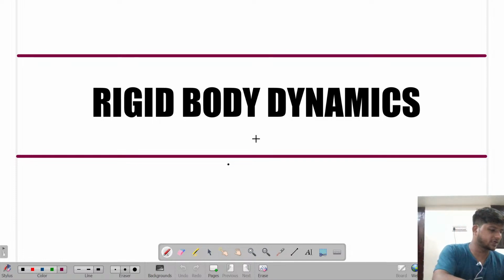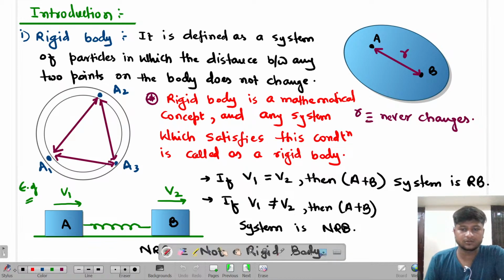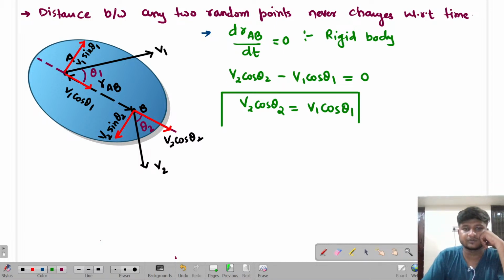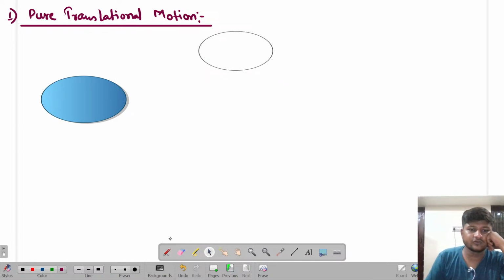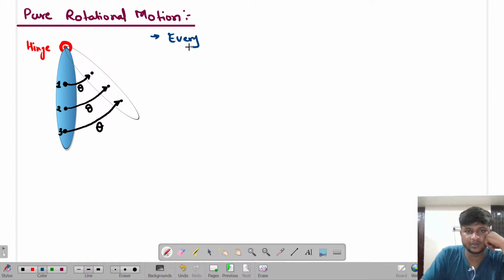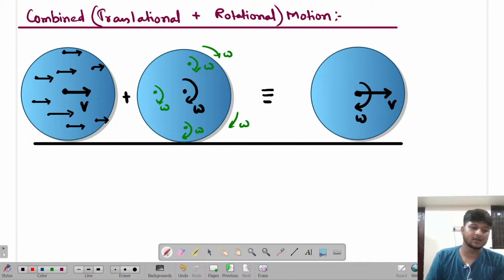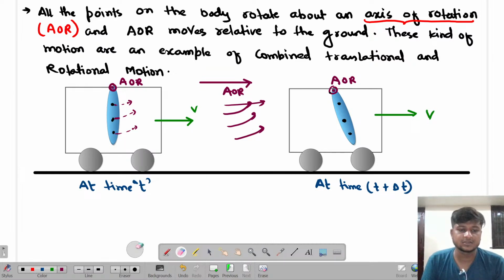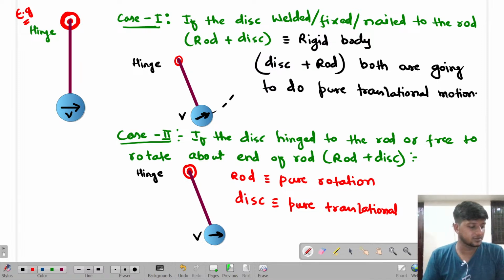LEC 01 || RIGID BODY DYNAMICS || INTRODUCTION || ANURAG SIR (NIT ROURKELA)